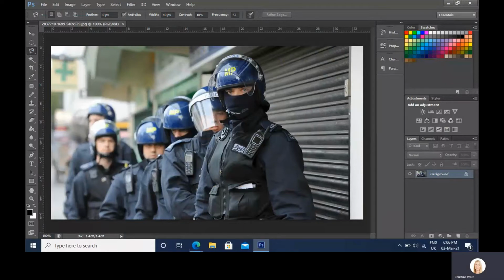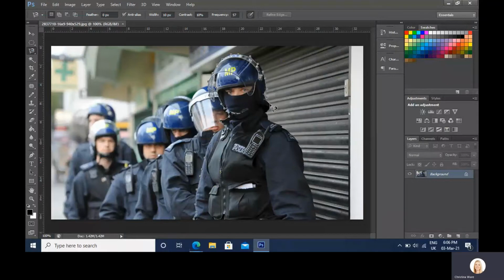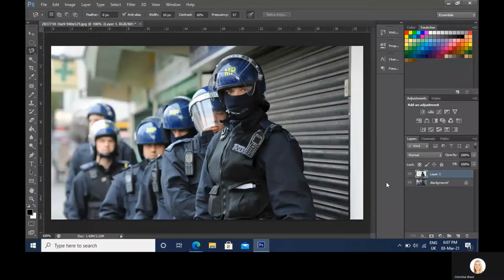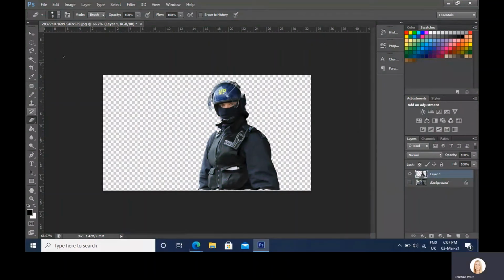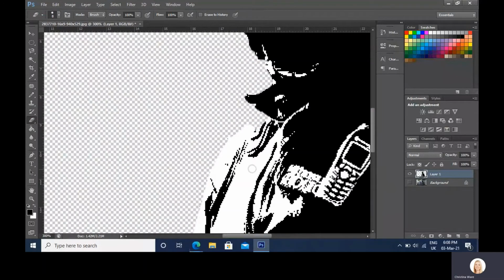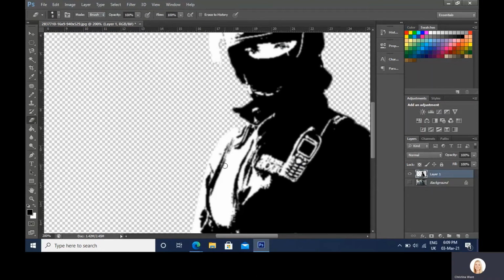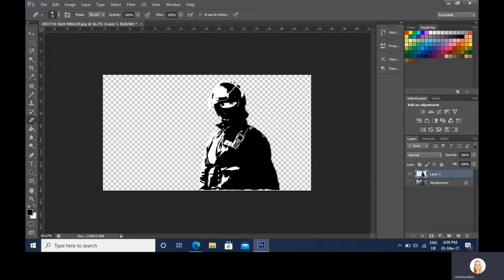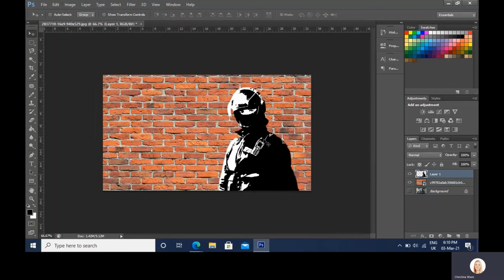How to respond to Banksy on Photoshop